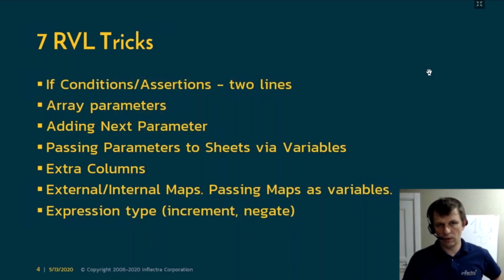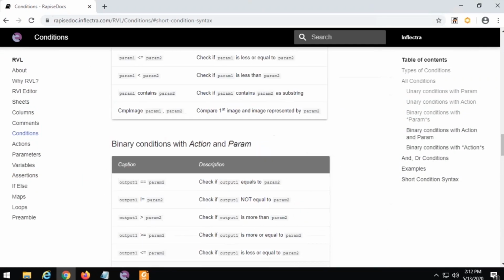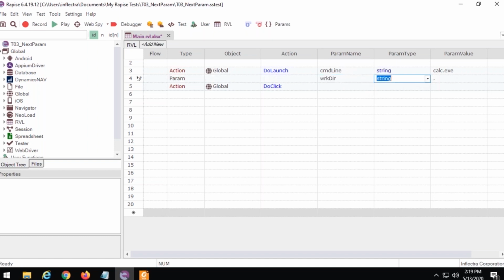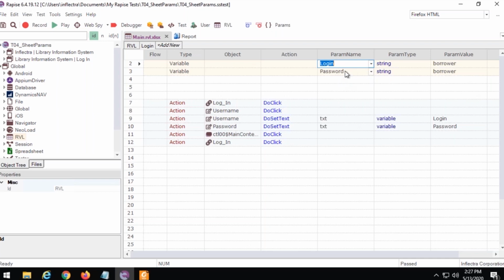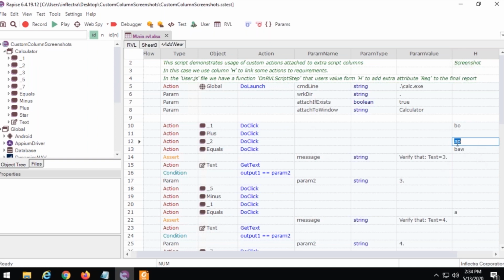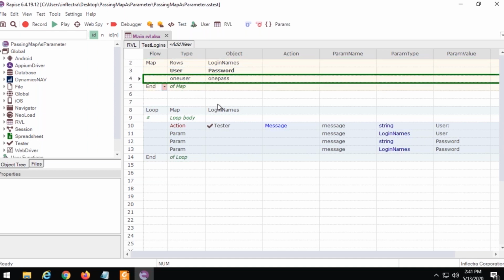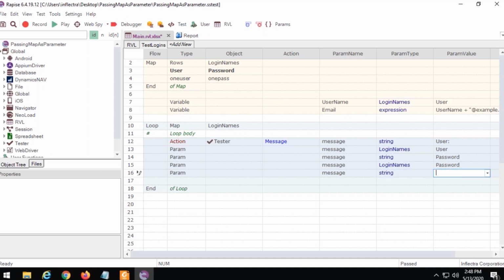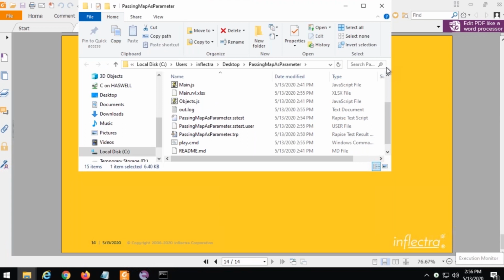UI Automation 101: 7 Little Known Ways To Leverage RVL | Test Automation Using Rapise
You are viewing a recording of a webinar by Inflectra's Alexey Grinevich, Ph.D in which he helps viewers explore the ins and outs of UI Automation. The particular webinar  - 7 Little Known Ways To Leverage RVL - highlights the unique features of Rapise Visual Language (RVL) help make testing frameworks reliable and easy to use.
More specifically, the webinar covers:
- How to use RVL for codeless scripting
- RVL's role in the maintenance
- RVL's role in designing testing frameworks.